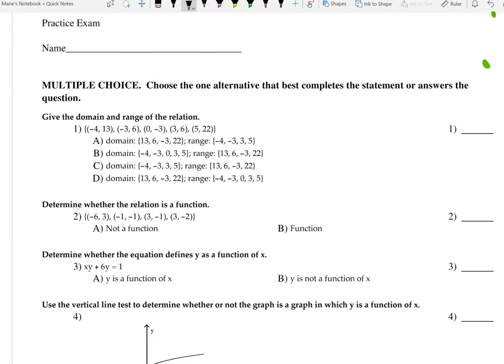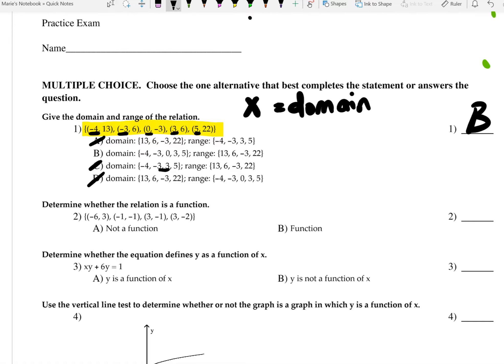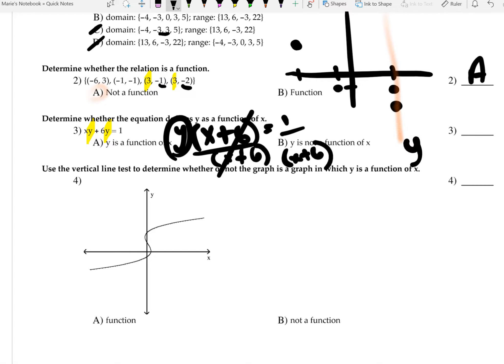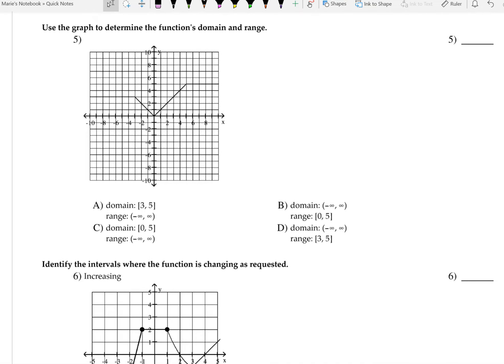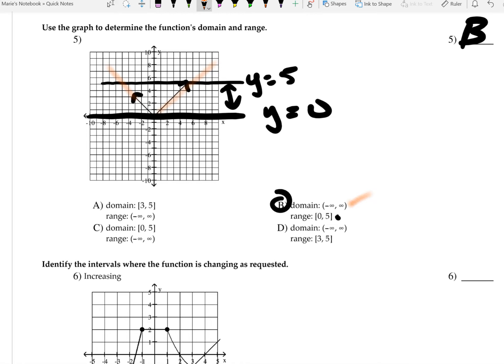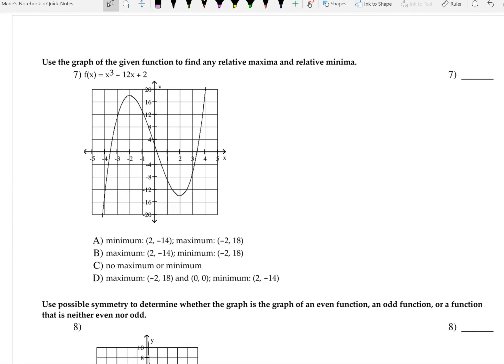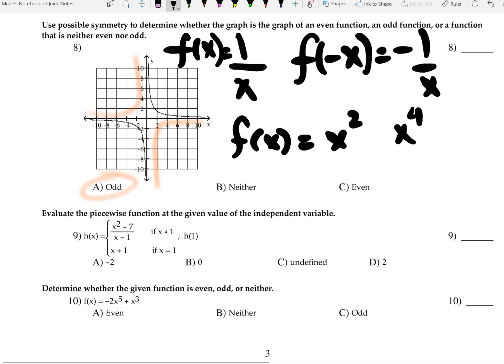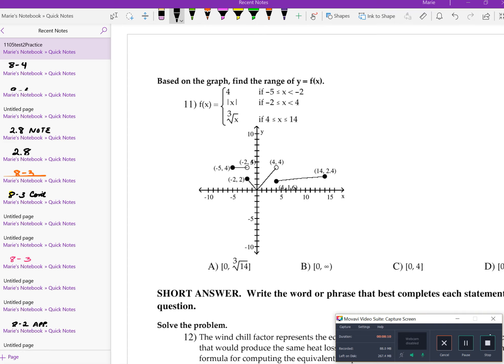Test 2 review part 1